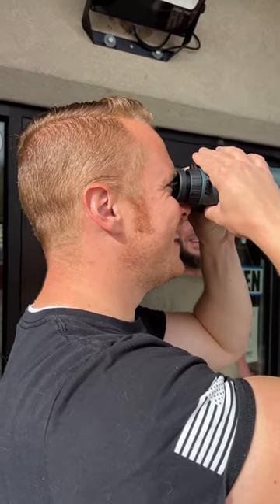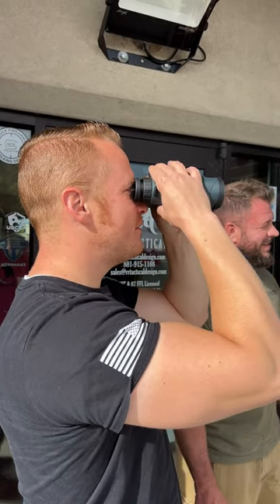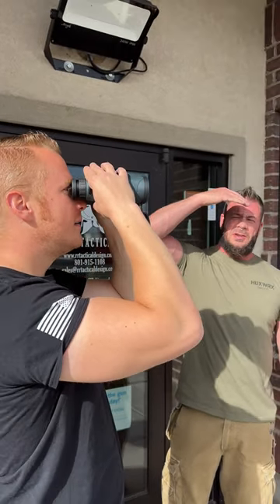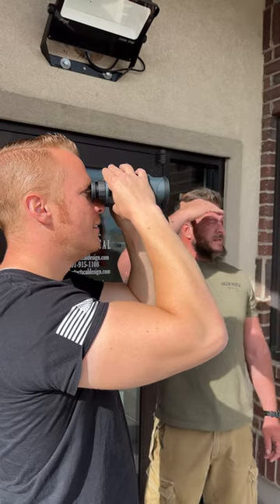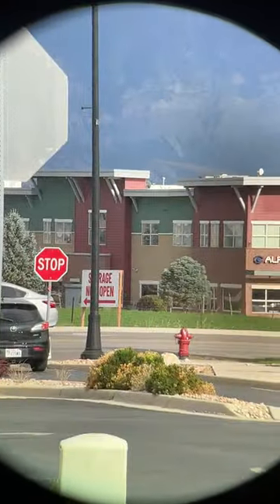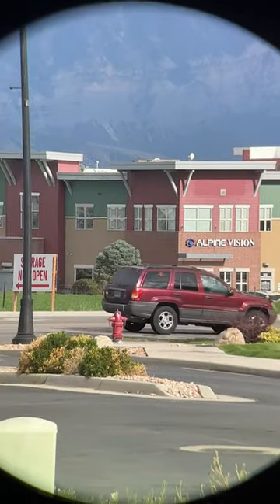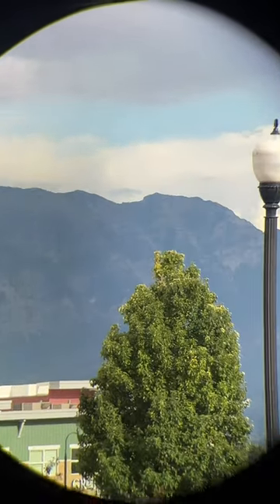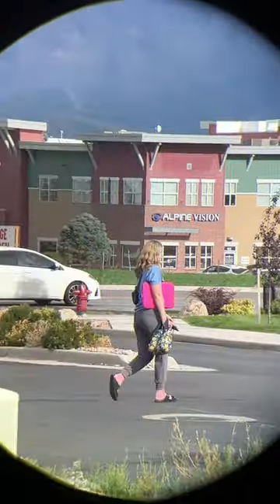Athlon Cronus G2 10x50 UHD review PT 2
Thanks to Noor Sabbah ​⁠@TheDollarSportsman for stopping by and letting our crew take a look at this awesome Athlon cronus 10x50 UHD Laser Rangefinder Binoculars.